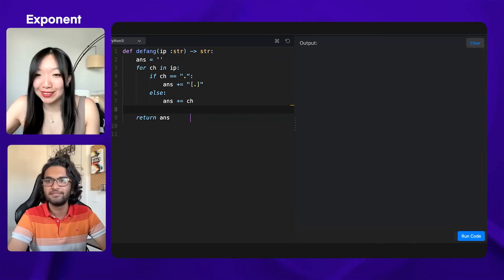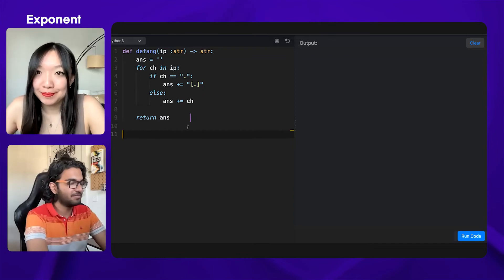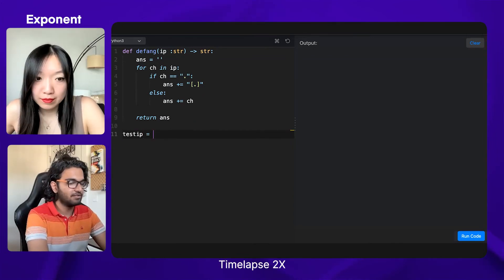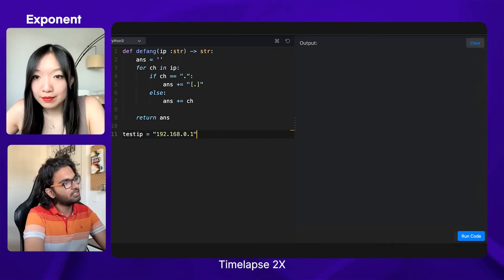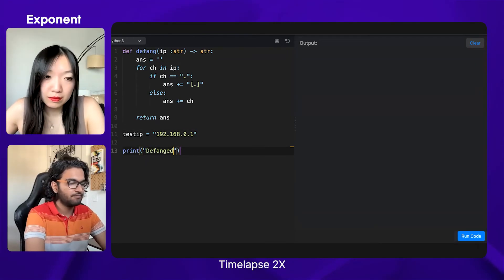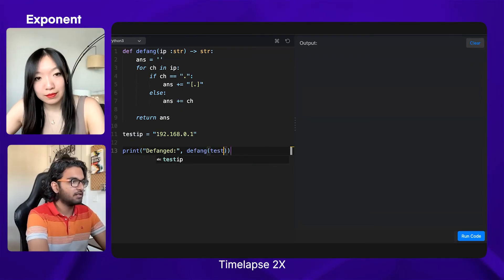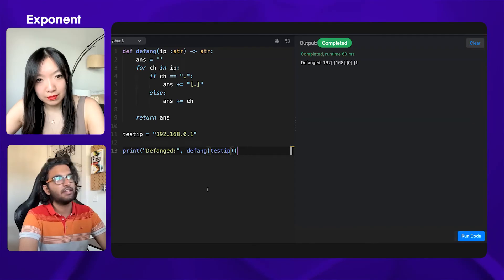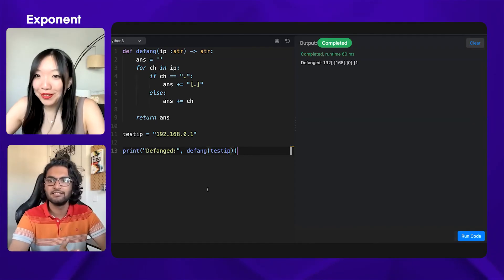Security Engineer Mock Interview: How does the Internet work?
Prep for your upcoming security engineer interviews. Start free

Ansh is a security engineer on Google's offensive security team. In this video, he answers the mock interview question, "How does the internet work?" He explains how networking, SSL, and encryption work to come together and deliver the experience we know as "the Internet."

Chapters -
00:00 - Introduction
00:55 - Question
01:08 - Answer
02:56 - Follow-up questions
12:45 - Test cases
13:10 - Interview analysis